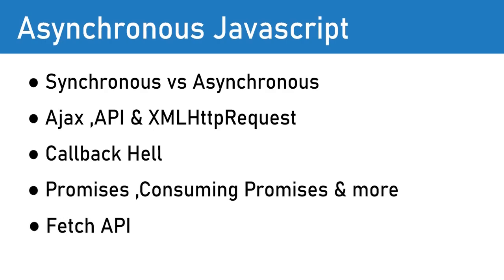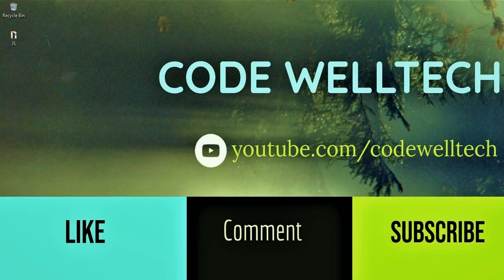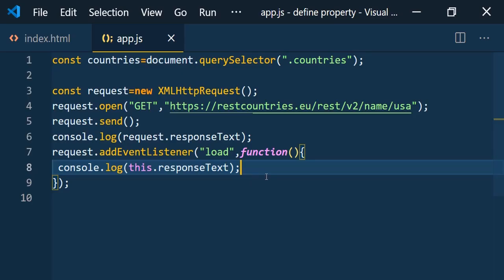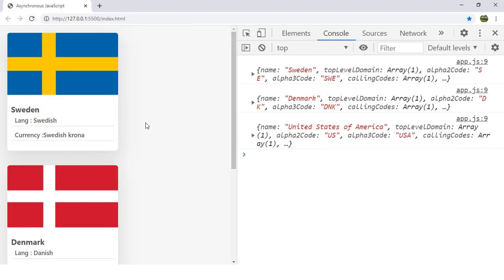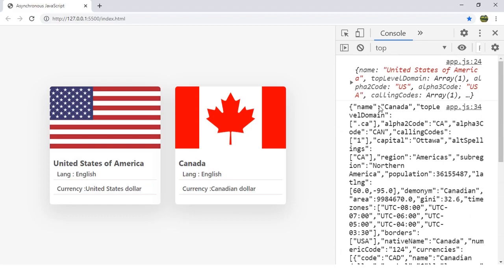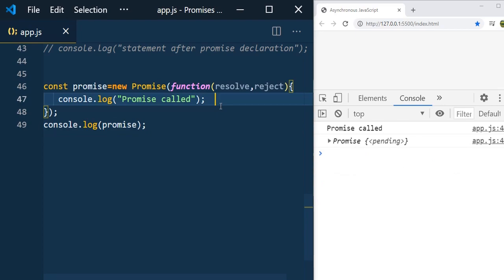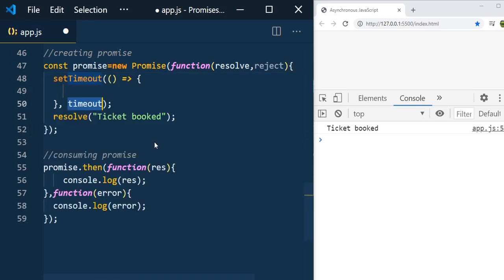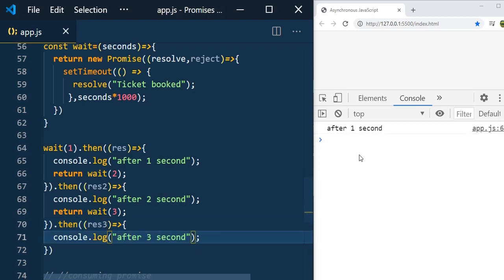Asynchronous Javascript | Ajax | Xmlhttprequest | Callbackhell | Promise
Greetings!!... In this video I have explained about Asynchronous javascript from basic level to advanced level. Explained what is Synchronous code and what is Asynchronous code and the difference between former and later.
Explained what is Ajax and how Ajax works. Having these basics well explained ,I also covered the most important concepts XMLHttpRequest , Callbackhell and Promise with real-time examples.
Please hid the like button you like my explanation.

❤️‍🔥 Happy Learning  ❤️‍🔥
Timeline :
00:00 About the video
00:38 Synchronous vs Asynchronous
05:35: What is Ajax & how Ajax works
07:00  XMLHttpRequest
19:07 CallbackHell
29:42 Promise

In Video :
Javascript's must learn concept with Demo.
Learn Asynchronous JavaScript -Part 1 (45 Minutes).
How it can be used effectively to handle potentially blocking operations
*Synchronous vs Asynchronous JavaScript
*Handling async operations gracefully using Promises.